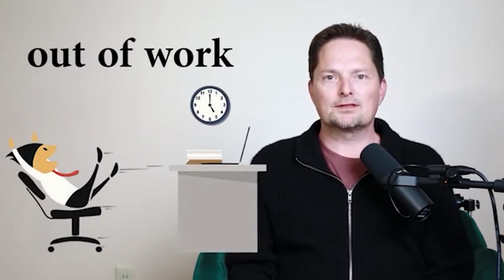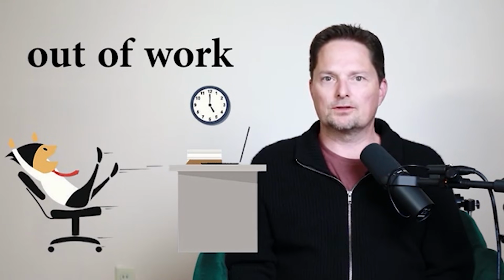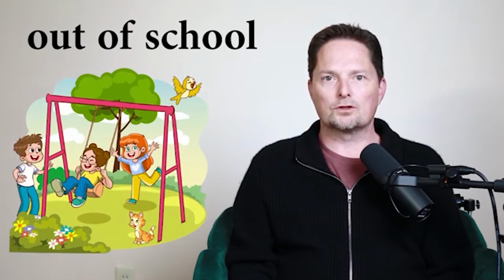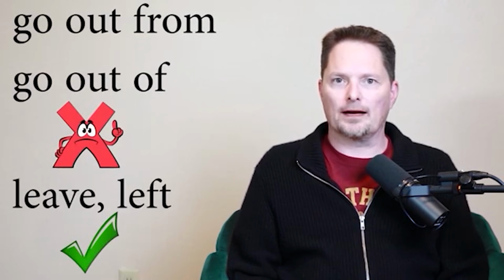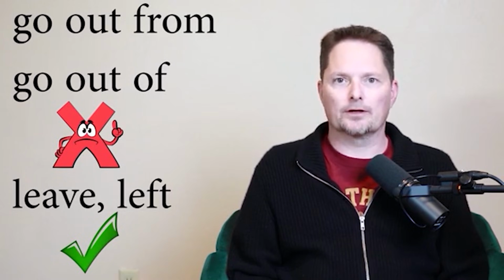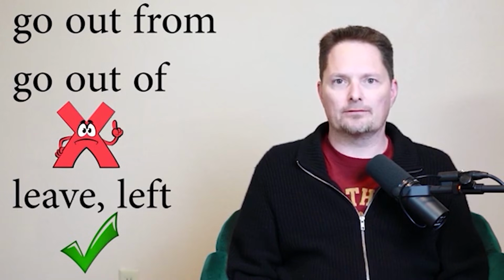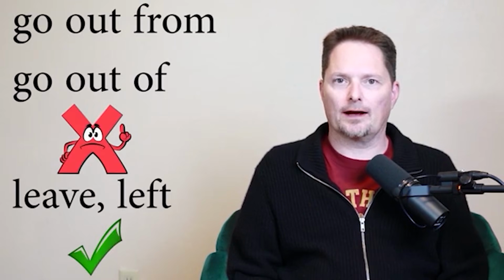Avoid these common mistakes! out of vs. out from / out from behind, out from under, out of the way!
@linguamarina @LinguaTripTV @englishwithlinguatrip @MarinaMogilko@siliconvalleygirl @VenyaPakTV